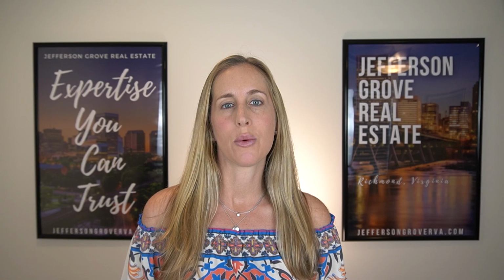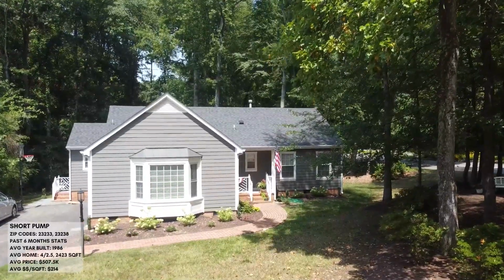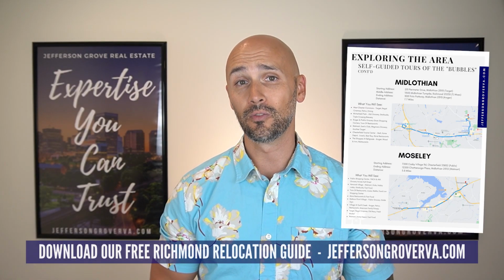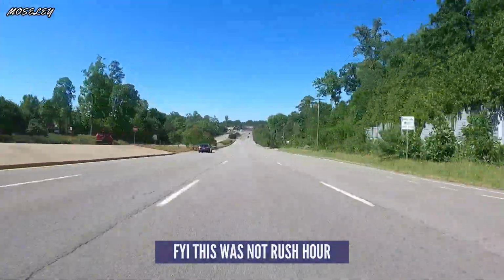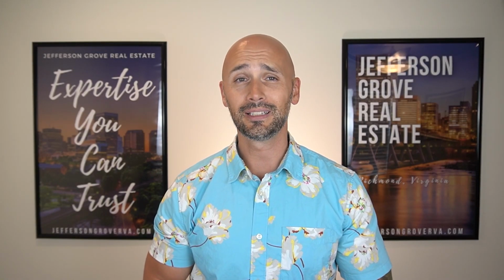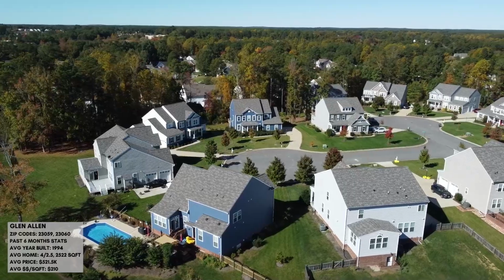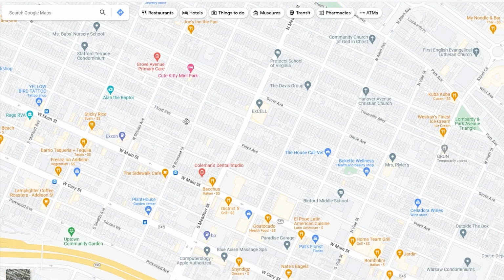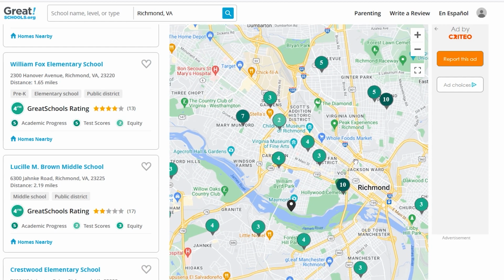Where To Live In Richmond VA | The 6 Best Areas Of Richmond VA | Living In Richmond Virginia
If you are thinking about moving to/living in Richmond VA this is the video for you! We will show you the 6 BEST areas to live in around Richmond Virginia. You will get to see all of the commercial "bubbles" surrounding these 6 best areas, and we will provide you with a ton of information about the housing and neighborhoods within them too. Short Pump, Glen Allen, Midlothian, Moseley, Mechanicsville and the city of Richmond are all covered in this single video.  If you are unfamiliar with Richmond and the surrounding areas, we assure you that after watching this you will have a much better understanding and knowledge of the areas. We also highly recommend to watch our video titled "5 Steps To Take When Relocating To Richmond VA"  as that one will give you steps to take to help you determine where you will find homes that you like within all of these areas mentioned in THIS video.

We first start with the Short Pump area which is a suburb further west from the city of Richmond. Short Pump's commercial bubble is our absolute favorite with anything and everything you could ever need or want located along a 3 mile stretch of West Broad St. Because of the proximity to amazing amenities the housing market in Short Pump is more expensive dollar to dollar than the other suburbs.

Next we take you to the Midlothian area which is just south of the River along the western side. Midlothian is very comparable to Short Pump and it's commercial bubble is a very close 2nd in our opinion. On average the price per sqft in Midlothian is 8% cheaper than that of the Short Pump area so you get a little more bang for your buck.

After that we show you the Moseley area which is a little further southwest of Midlothian. This area has it's own commercial bubble situated along route 360 (Hull St), which is also shared with the southern Midlothian area. Your money goes the furthest here regarding homes and prices, plus you can find much newer construction options since the Moseley area is the most recently developed area around Richmond.

Glen Allen is located north of Short Pump and covers a large geographic area west to east. The western Glen Allen area has great proximity to the Short Pump bubble and also has highly rated schools which is why homes cost more compared to the east side.

Mechanicsville is the value play for suburbs north of the river. The reason for that is because the commercial amenities are bit more scattered about and not quite as commercially dense as the other suburbs. That said everything you need for daily living is still close by, and your money goes very far here. The are some beautiful neighborhoods in Mechanicsville that we show you and we are sure you will like.

Lastly we finish in the City of Richmond and we are currently working on a video dedicated specifically to the city because there is so much to go over.   The are 14 different zip codes that make up the city each with their own unique style and flavor. The city is very expensive in terms of what you get for your money. The average price per sqft is the highest of any area covered in this video and the homes are the oldest, but if you are looking for walkability or historic homes with charm and character the city is the place to look!

A huge THANK YOU to everyone who has reached out to us for assistance in relocating to Richmond VA. To get the process started be sure to download our free Richmond Relocation Guide and then give us a call!

📲 We have helped so many families relocate to Richmond Virginia and we absolutely LOVE being a helping hand! If you are even thinking of moving or relocating to RVA we can make the move and transition so much easier for you!

Ready to start your search? We absolutely LOVE what we do and we are very thankful for each and everyone of you.

Taylor & Sarah Jefferson
11535 Nuckols Rd Suite E

00:00 Introduction
02:15 Short Pump VA
05:06 Midlothian VA
07:58 Moseley VA
10:57 Glen Allen VA
13:31 Mechanicsville VA
15:05 The City of Richmond VA
17:56 Other Areas & Outro